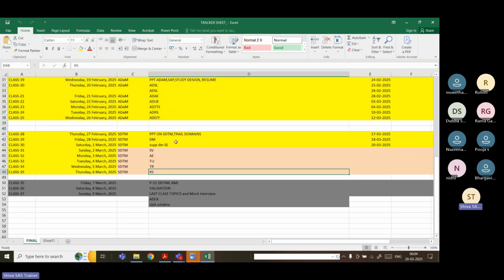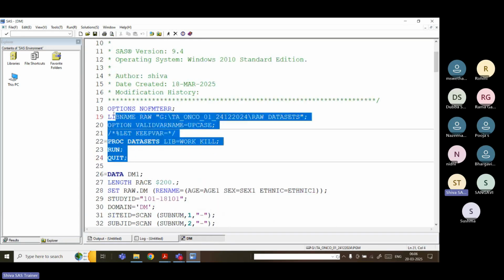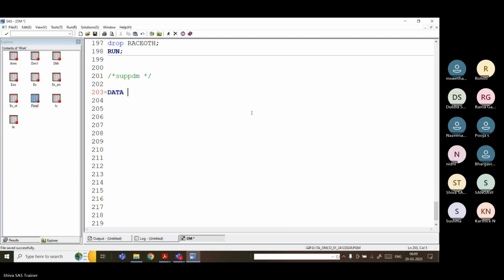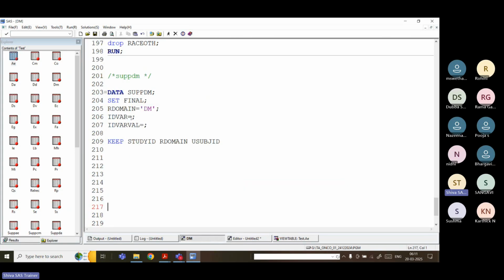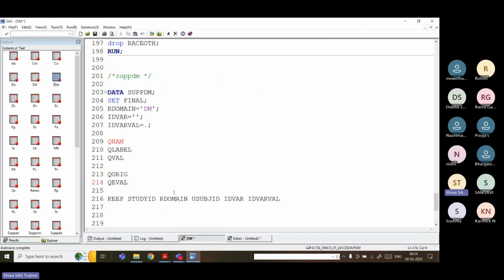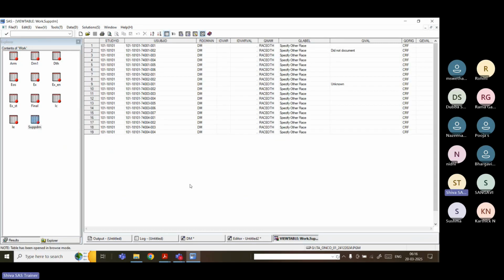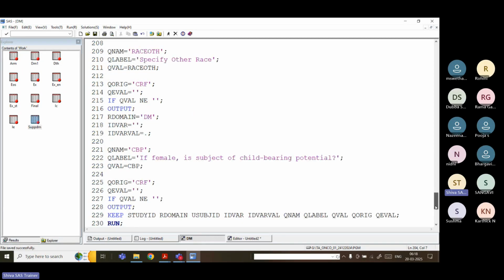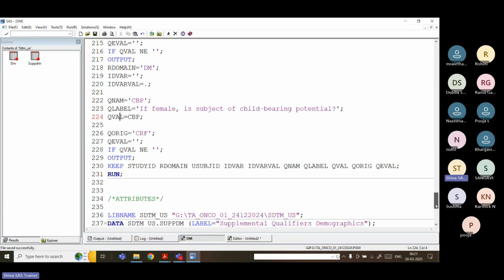DAY#34 SUPP DOMAIN CREATION SDTM ONCOLOGY